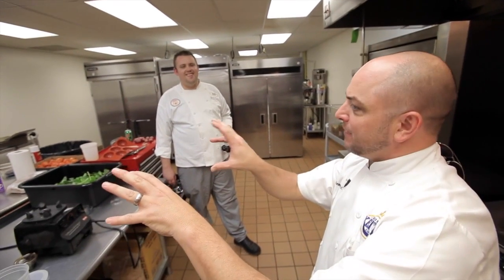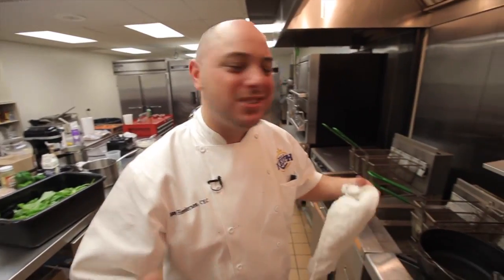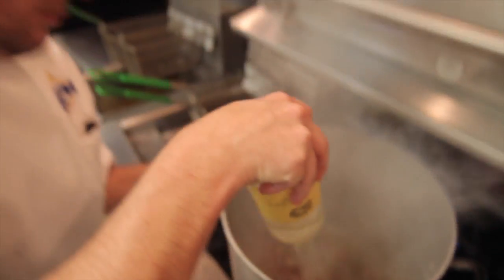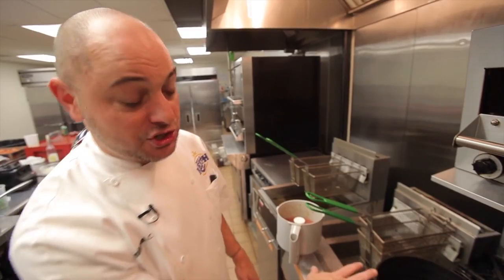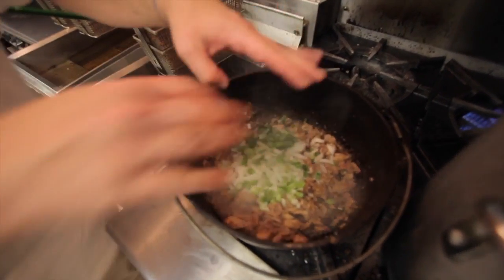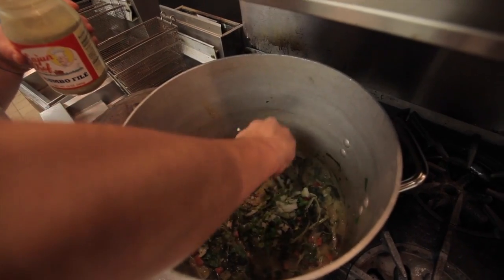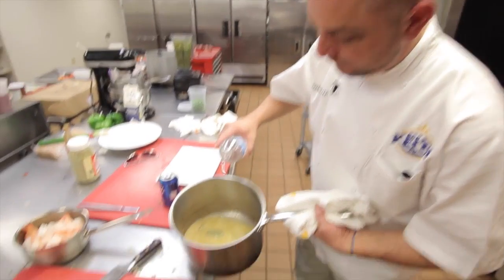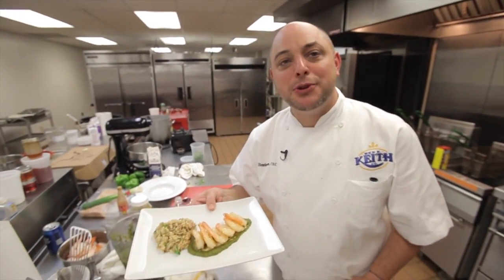Youth Home's The Next Course Butter Poached Shrimp HD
Butter Poached Shrimp prepared by Executive Chef Shane Henderson CEC of Ben E. Keith for The Next Course 2014.